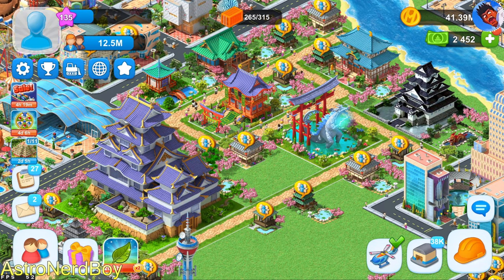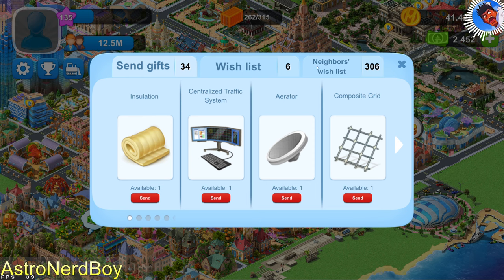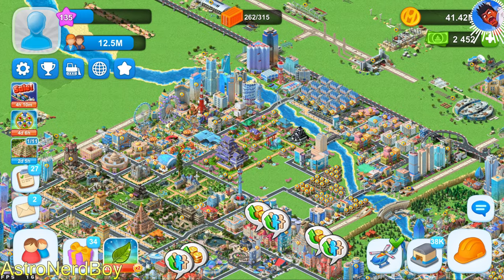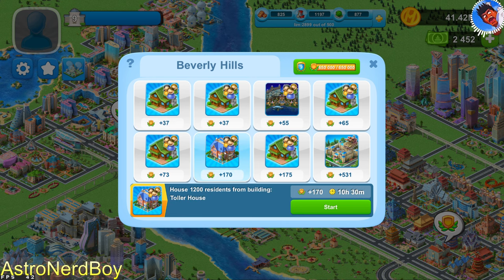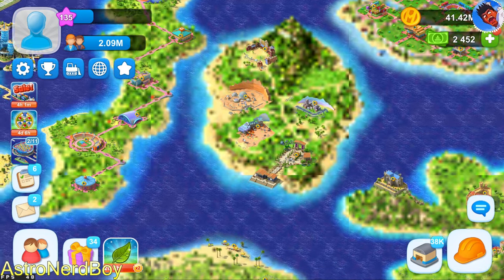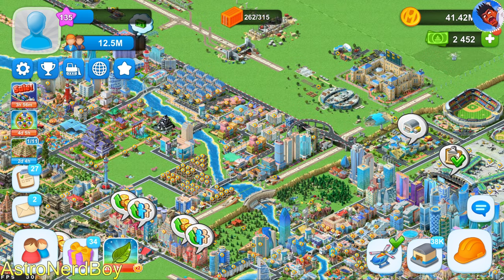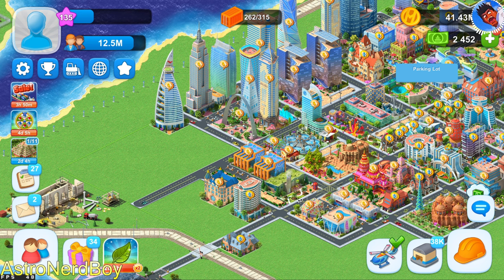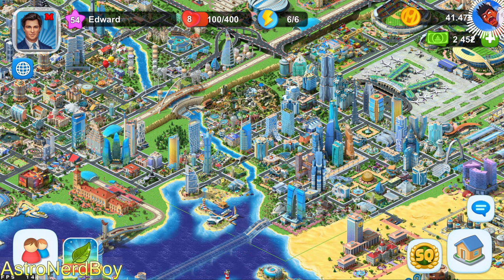A Review of Megapolis (BlueStacks/PC)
Recently, Social Quantum updated the User Interface of the Megapolis mobile game. Unfortunately, after losing the ability to log into the gave via Google about a year ago, we now no longer have access to log in via Facebook. As such, I decided maybe now as a good time to write a review of the game.

(Tips welcome but NOT required! And all tips are non-refundable.)

► Thanks to everyone who came by my Twitch stream, where this was recorded live.